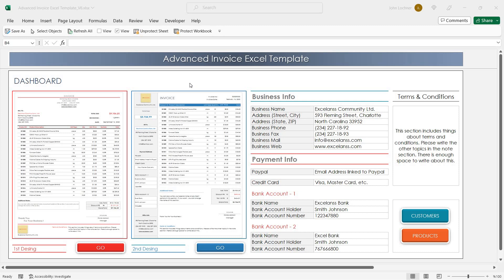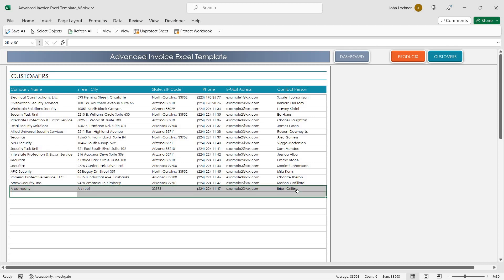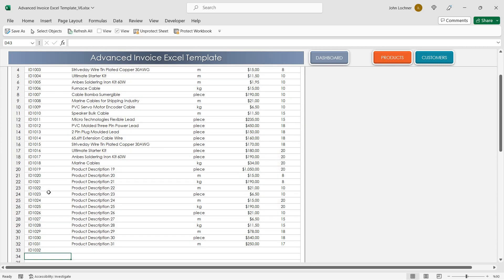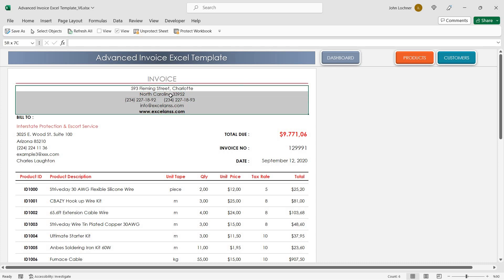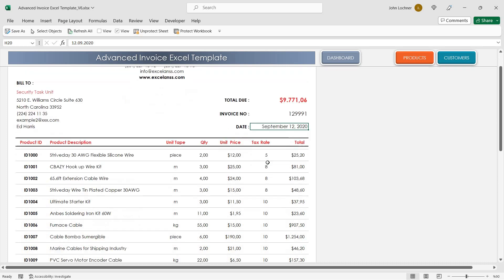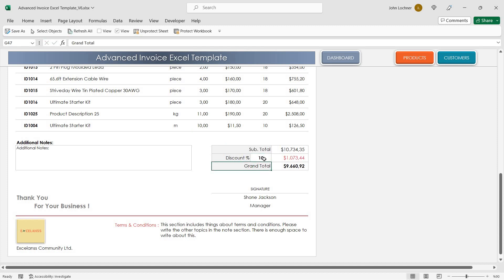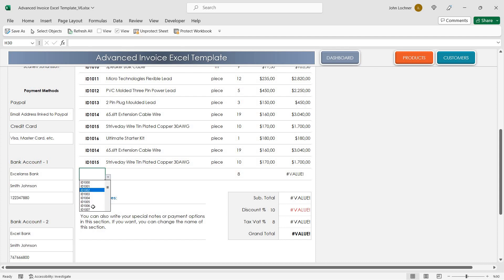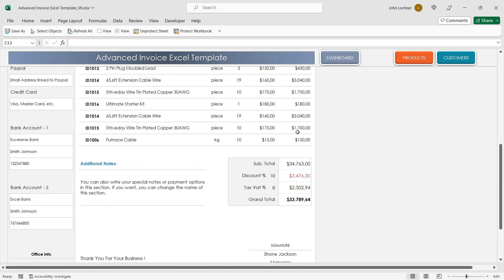Advanced Invoice Excel Template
This invoice template will be very useful for you. There are 2 different invoice designs in this template. In addition, you can create a database of your customers and products. Thus, you will not have to rewrite the products and customers' information on each invoice. It is an invoice template with a simple and beautiful design.

o Macros are not used in the template.